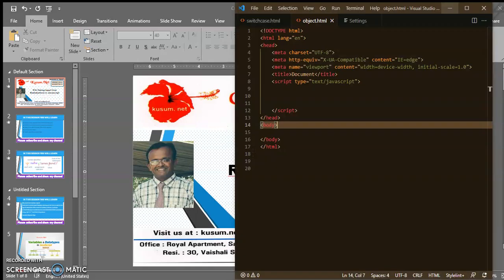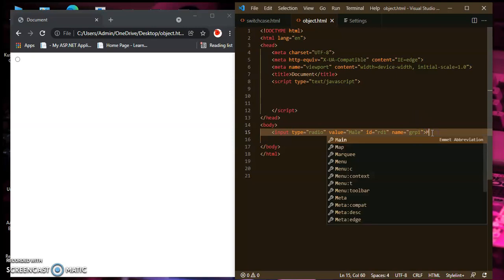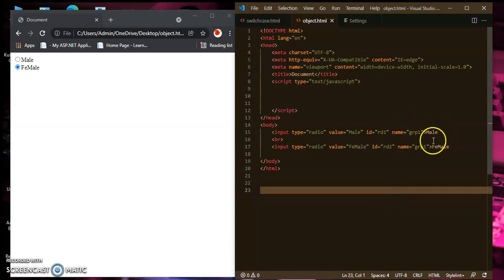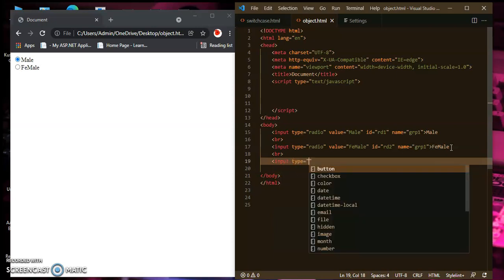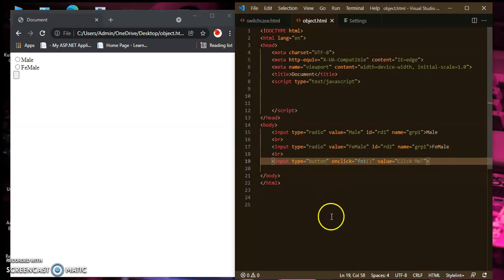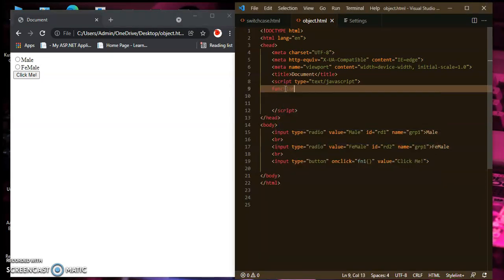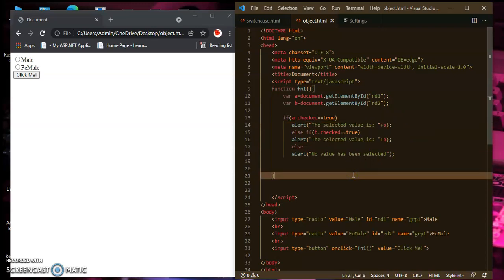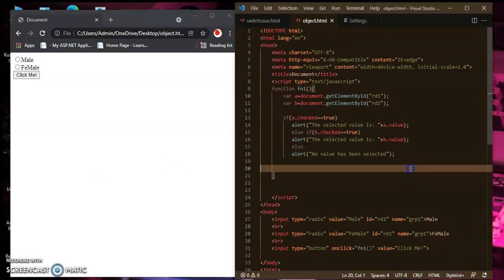#16 Taking Input from Radiobuttons in Javascript || JAVASCRIPT FOR BEGINNERS || JAVASCRIPT TUTORIAL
RADIO BUTTONS IN JAVASCRIPT
FETCH VALUE OF RADIO BUTTON AND DISPLAY ALERT IN MESSAGE BOX
JAVASCRIPT TUTORIAL
JAVASCRIPT  KUSUM.NET
JAVASCRIPT
JAVASCRIPT PROJECT
JAVASCRIPT PROGRAMS EXAMPLES
JAVASCRIPT PROGRAMS FOR INTERVIEW
JAVASCRIPT BASIC PROGRAMS
STORE PROCEDURE IN ASP.NET MVC
C# TUTORIAL
MVC TUTORIAL
LEARN C#
WEB API TUTORIAL
ENTITY FRAMEWORK
MODELS IN MVC
LEARN MVC
LINQ
ASP.NET MVC INTERVIEW
C# INTERVIEW